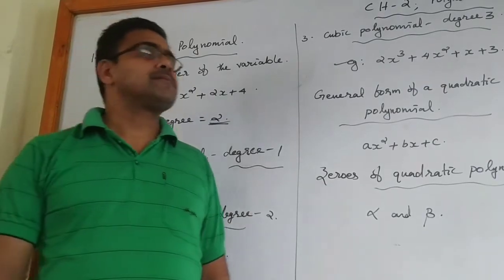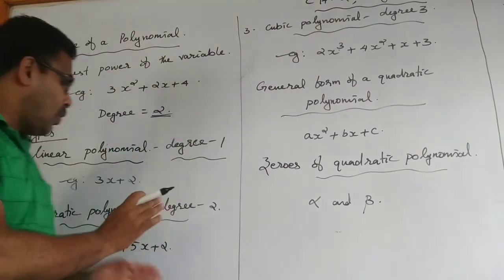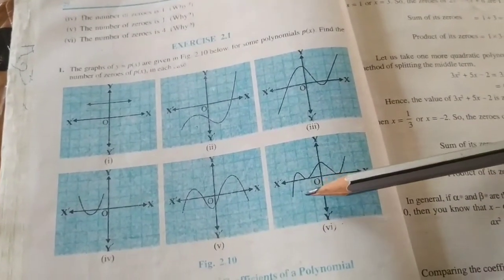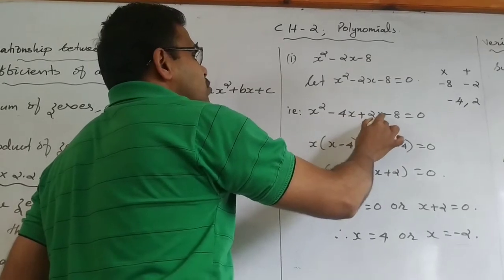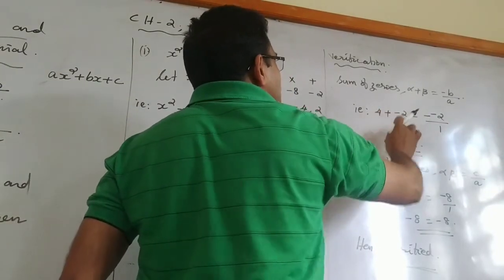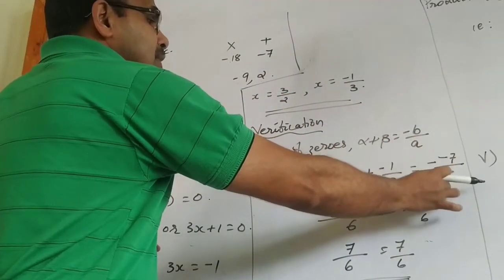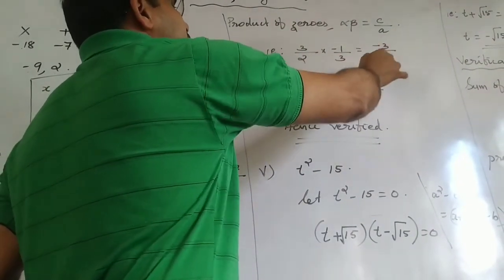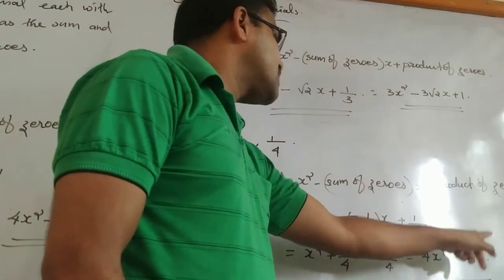Class-10 Maths lesson-2